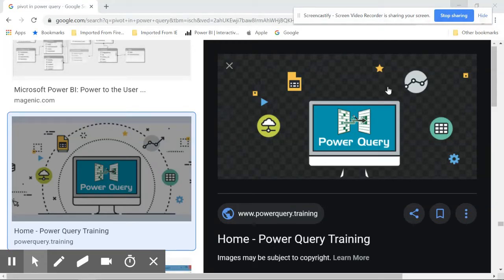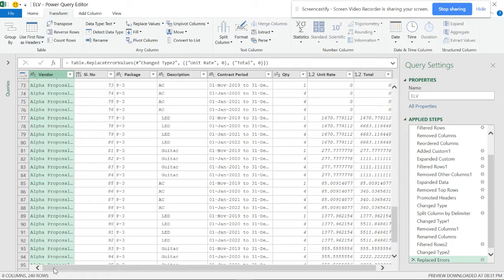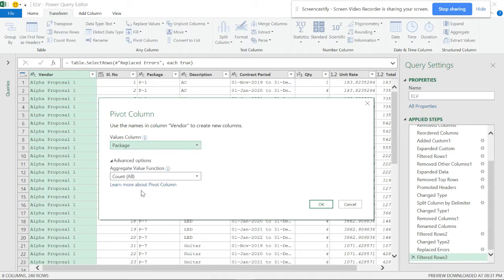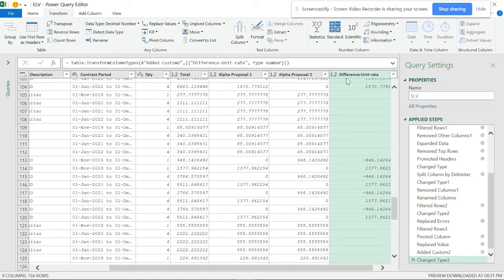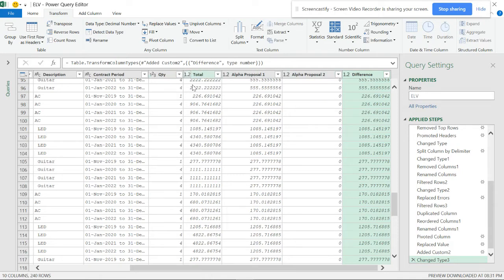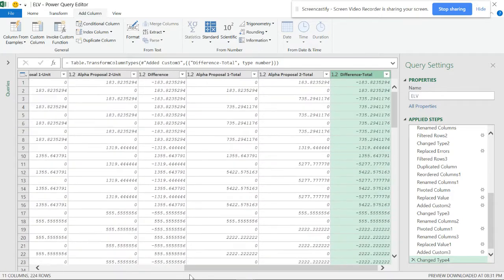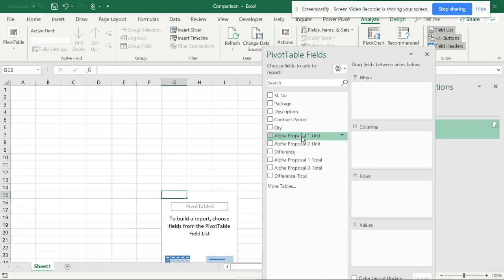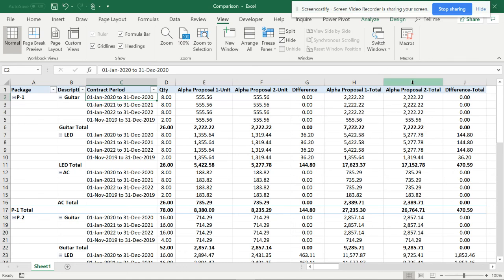Power Query : Pivoting a Power query table to combine data side by side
Can you pivot a power query table? the solution is here, the ways to pivot -power query and its benefits, when you need to combine columns side by side for better results